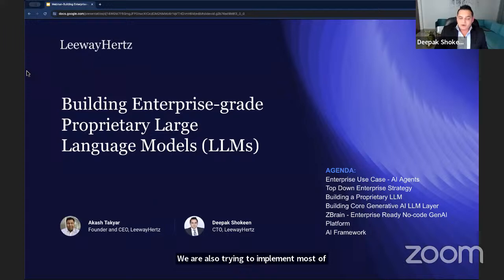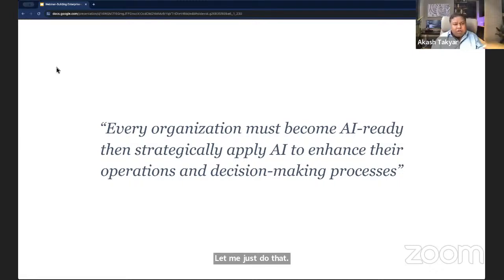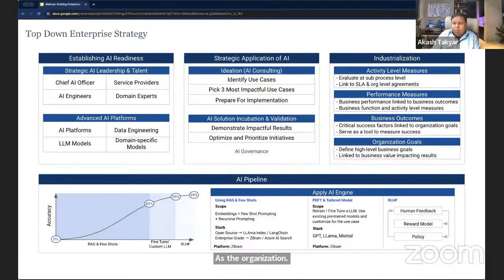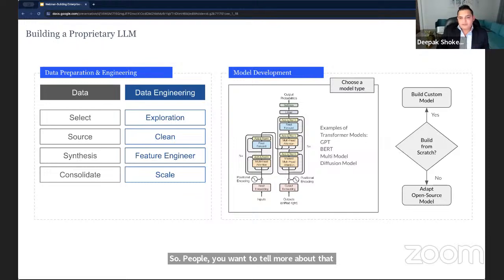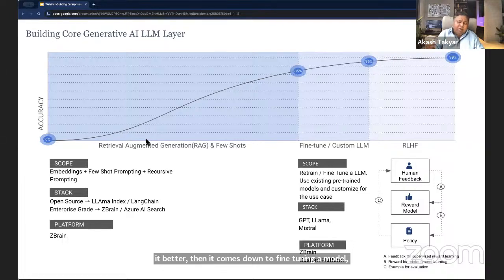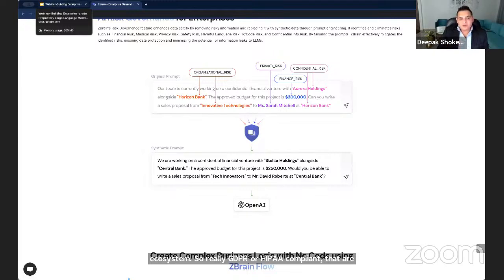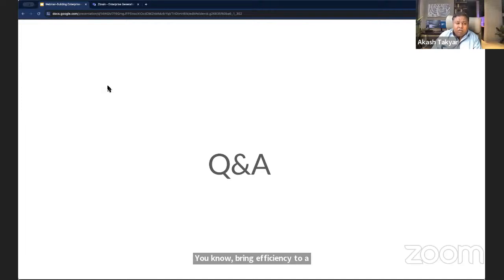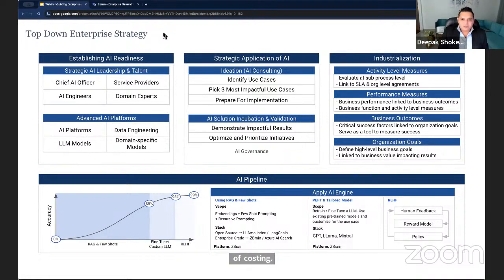Webinar: Building Enterprise-grade Proprietary LLMs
This webinar features AI experts Akash Takyar and Deepak Shokeen, delving into enterprise-grade proprietary LLM development. Attendees gain insights into the intricacies of LLM creation, focusing on enterprise-level applications. Key takeaways include a deep understanding of LLM development, its application in enterprise settings, and insights into the tech stack necessary for building robust proprietary LLMs.